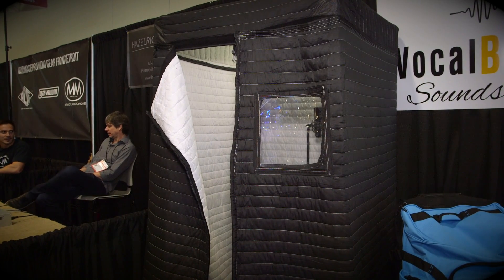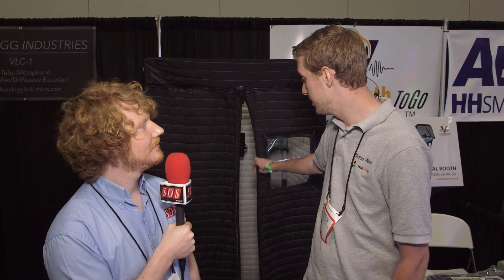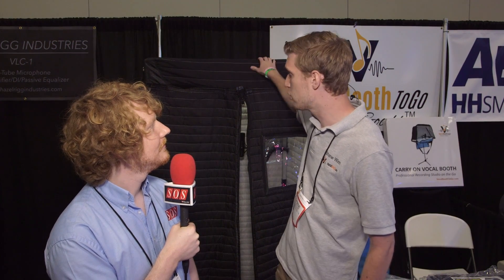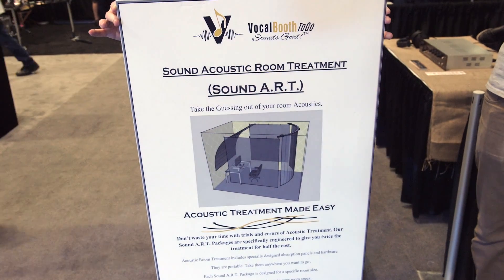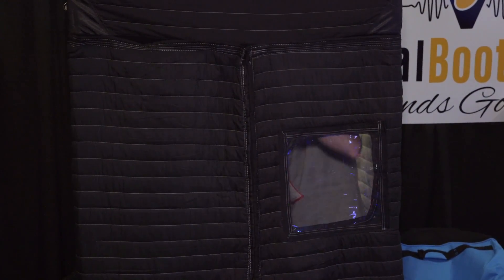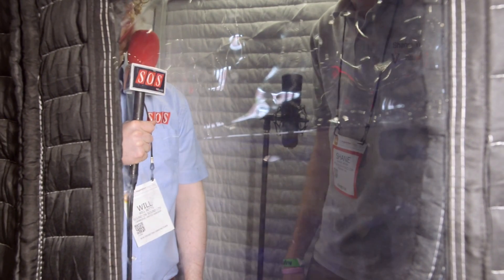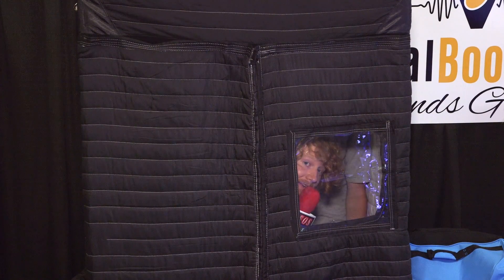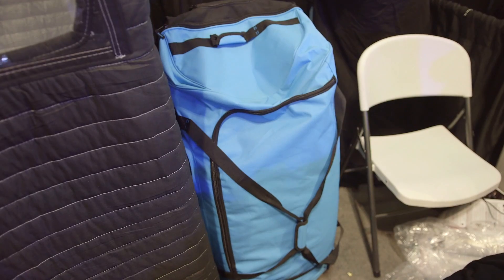Vocal Booth To Go - Summer NAMM 2016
Mobile Sound Booth